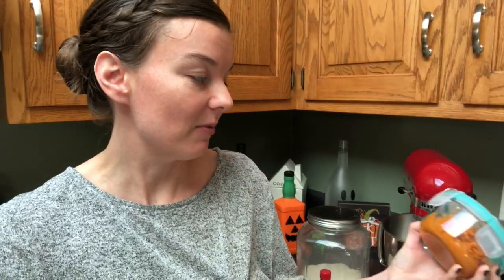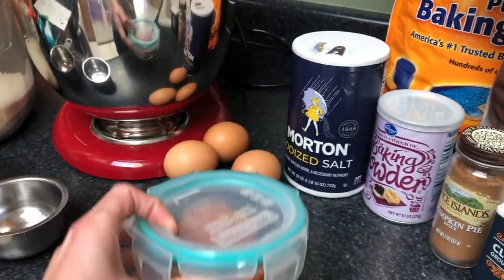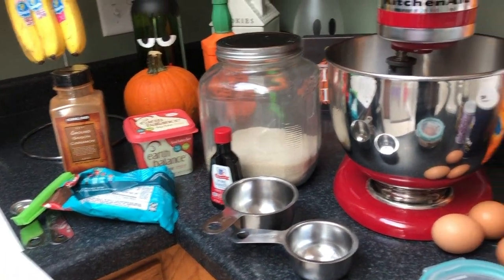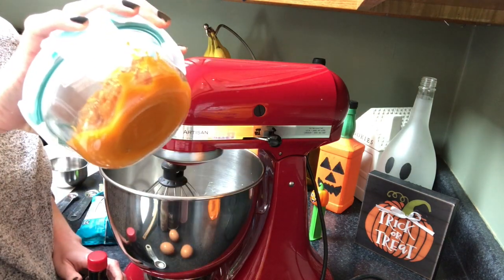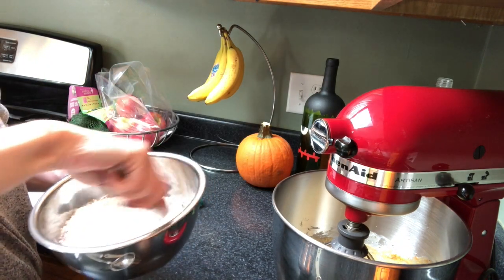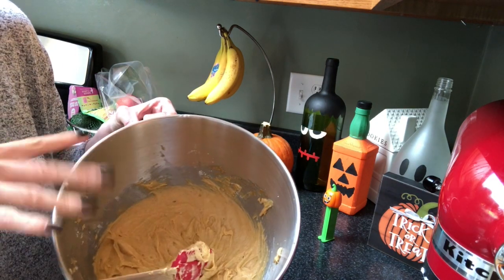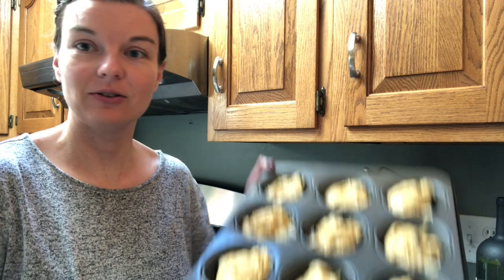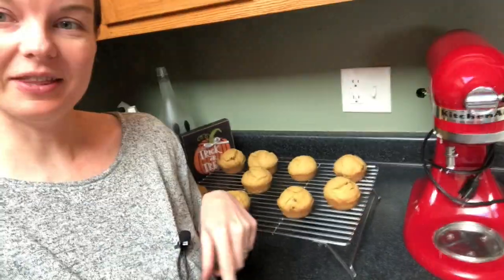Bake with Me | Pumpkin Muffins | Gluten Free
Pumpkin Pasta:
*I use GF pasta noodles